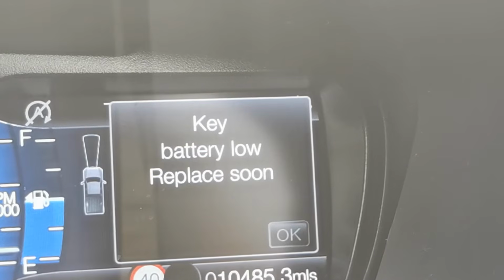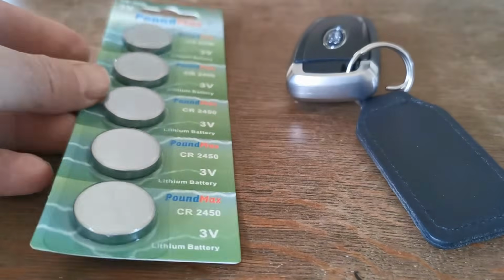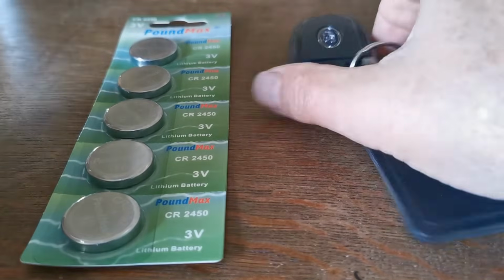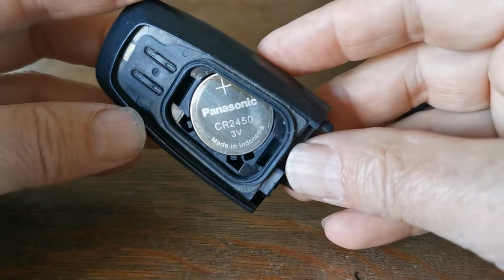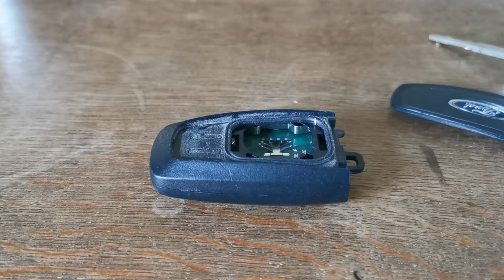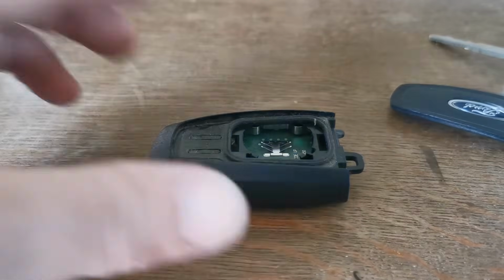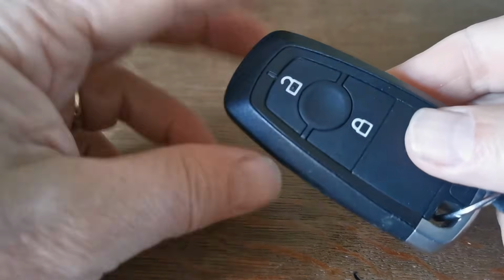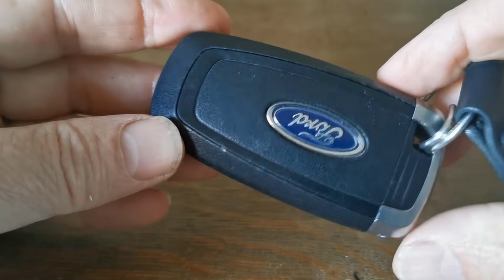How To Change The Battery in a Ford Ranger Key Fob Remote Control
How To Change The Battery in a Ford Ranger Key Fob Remote Control-Watch this before you change the battery in your Ford Ranger key fob

You will need 1 X CR2450 battery per Ford Ranger key.

The Ford Ranger key remote uses 3V CR2450 cell batteries, They are cheap to buy online but may be hard to find in local stores. The Ford Ranger dash will start to give you warnings when the remote battery voltage starts to drop.
In this demo video we show you how to open the Ford Ranger key fob remote and remove and fit the battery without damaging the plastic case. No tools are needed, but I found a paperclip made levering the old battery out very easy.